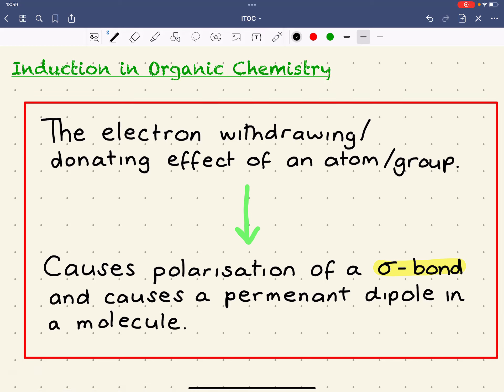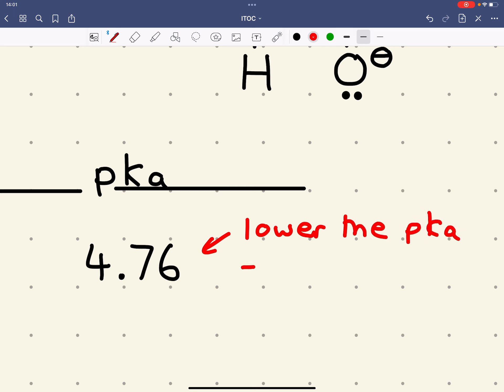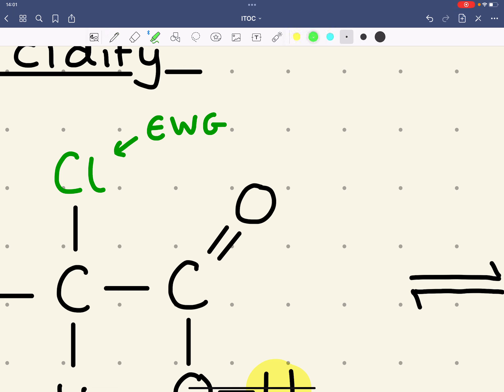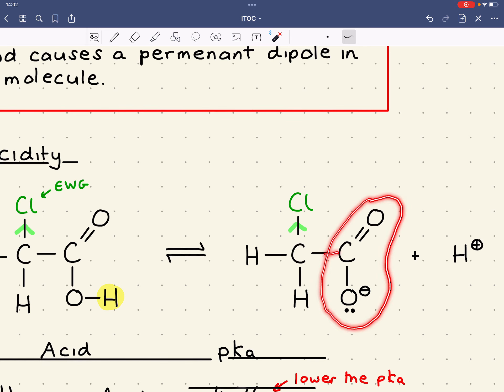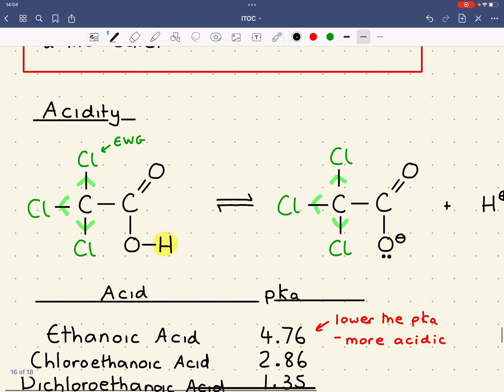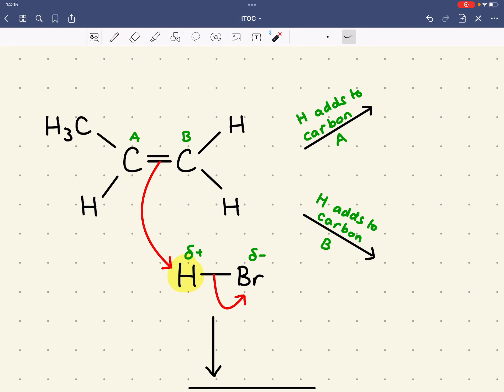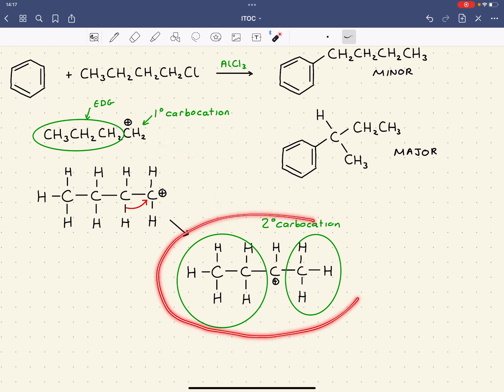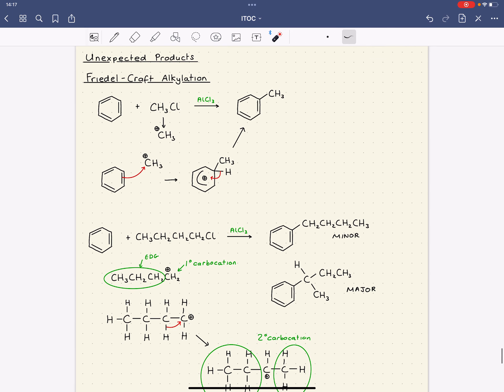Induction in Organic Chemistry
A discussion on how induction influences various factors in Organic Chemistry.